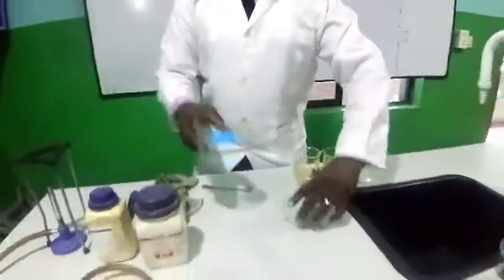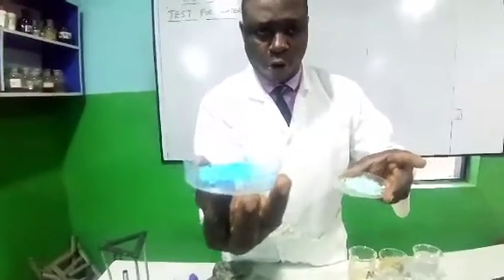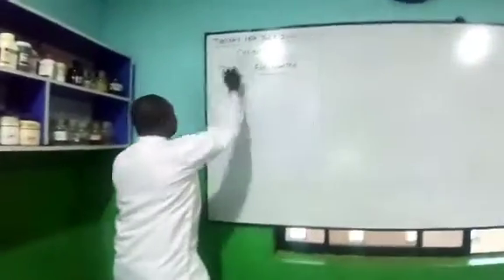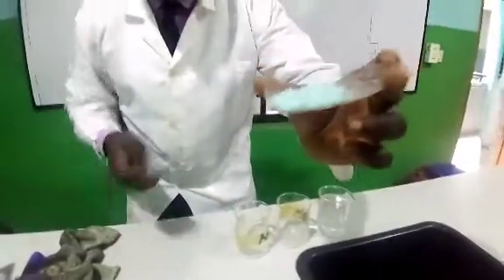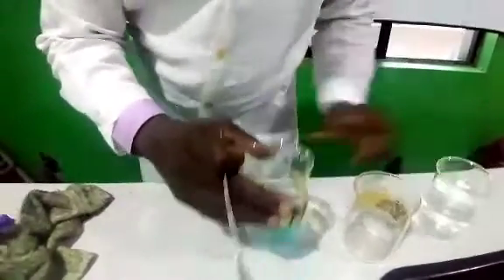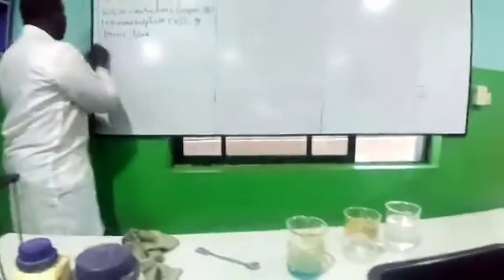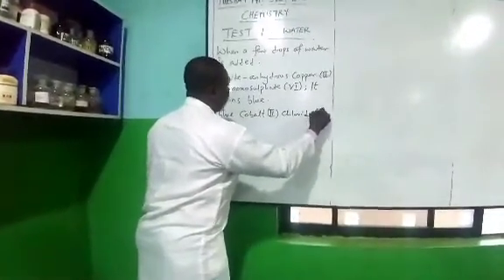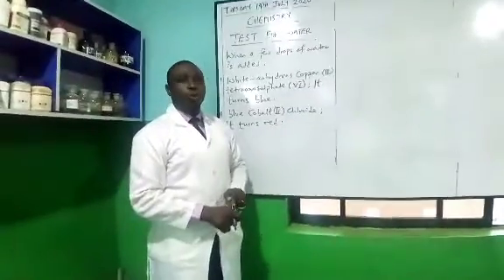Test for water